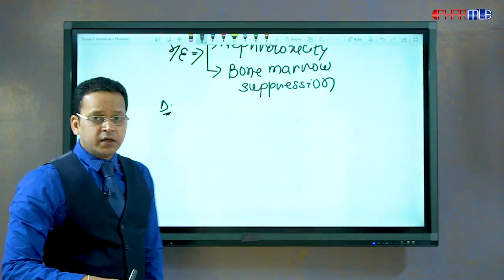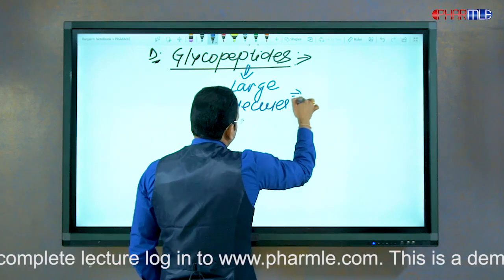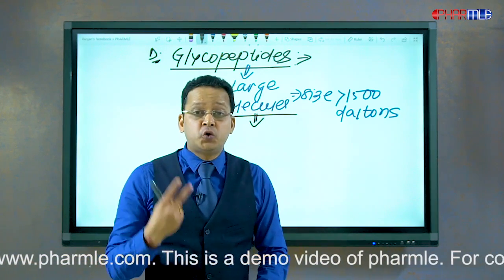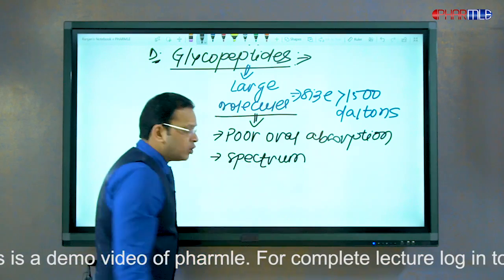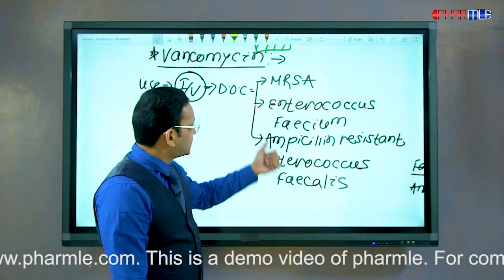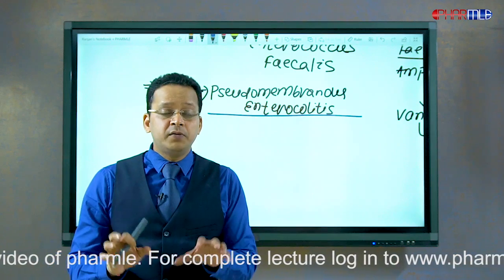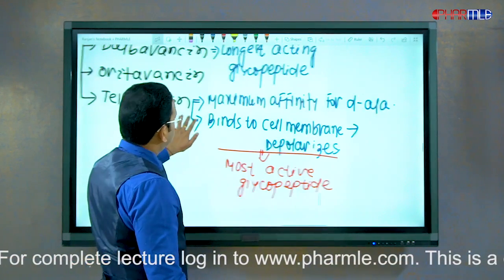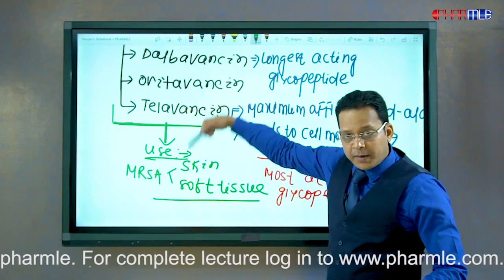Glycopeptide Antibiotic Vancomycin Concept for NEET/AIIMS/USMLE/FMGE/PLAB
Glycopeptides:
• This class contains the most commonly used drug vancomycin and others like teicoplanin, dalbavancin, telavancin and oritavancin.
• Glycopeptides inhibit d-alanine because of which peptide bond cannot be formed with glycine and crosslinking is inhibited.
• They have a large molecular size and hence have poor oral absorption and poor penetration through capsule of gram negatives. Thus, these are used only for gram positive organisms.
Vancomycin
• Intravenous vancomycin is the drug of choice for treatment of systemic MRSA infection (sepsis and endocarditis), enterococcus faecium and ampicillin resistant enterococcus faecalis.
• Oral vancomycin is drug of choice for treatment of pseudomembranous enterocolitis.
• Vancomycin can cause nephrotoxicity and ototoxicity. It stimulates histamine release, which causes vasodilation, flushing and a red discoloration of patient known as red man syndrome.